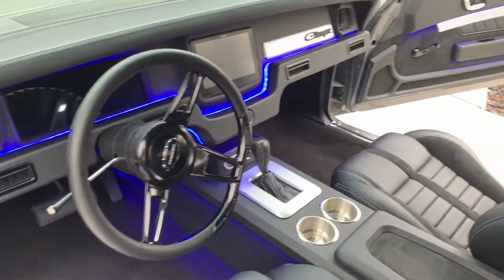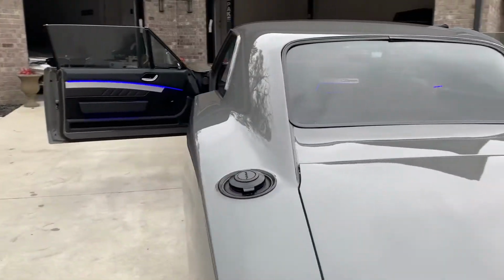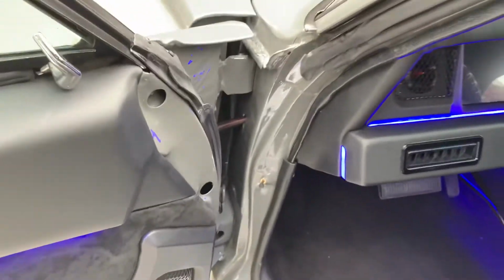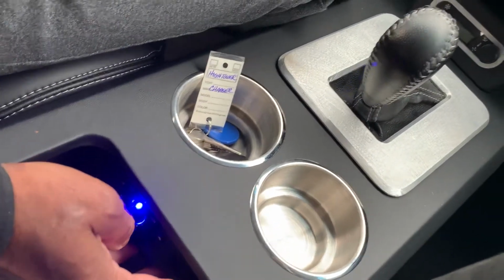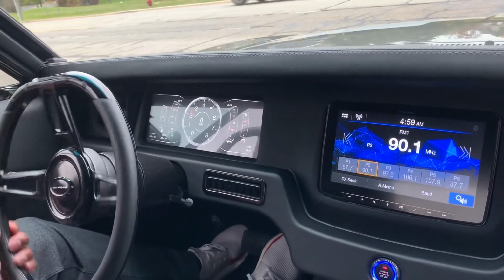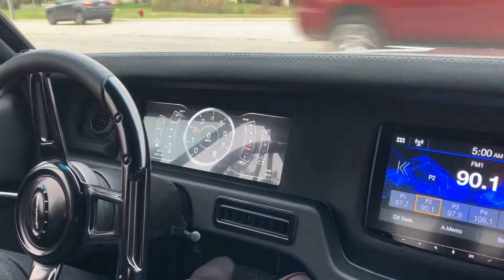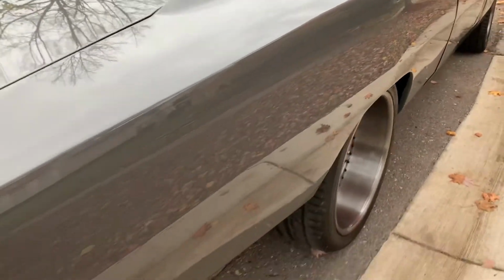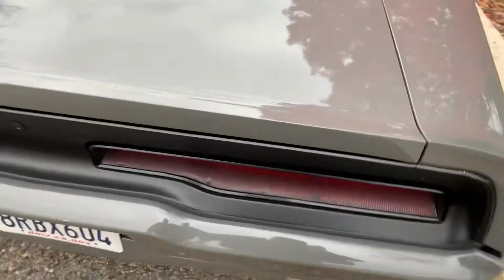1969 dodge charger pro touring video number 3 of 3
This third and final video of the 1969 dodge charger pro touring car in Detroit covers the interior and the test drive. The interior is done to a very high level. Items to note are that reverse lights have been deleted, windshield wipers have been deleted, the horn is inoperable and the car is currently not equipped with heat or air conditioning.
On the test drive, we experienced high run temperatures and coolant boil over, so we pulled over to let the car cool off and end of the video. The buyer asserts that he shell repair this issue, no matter the cost.